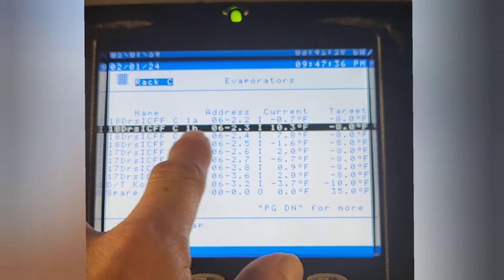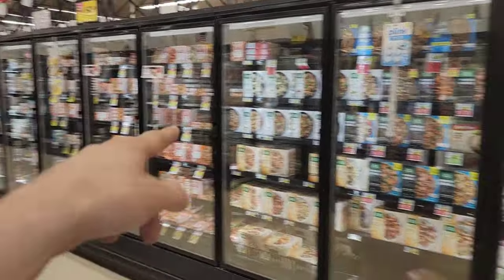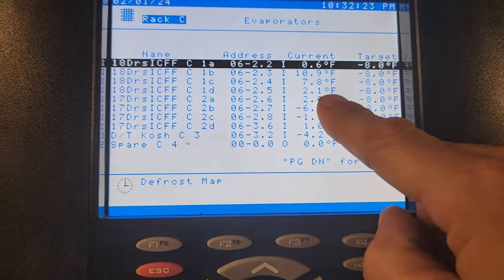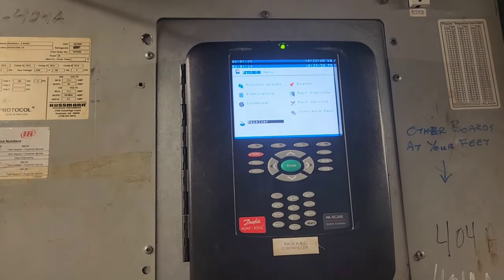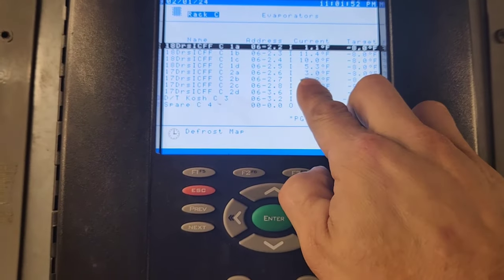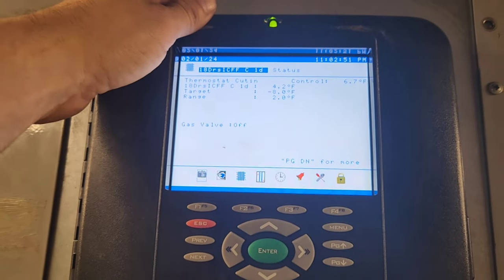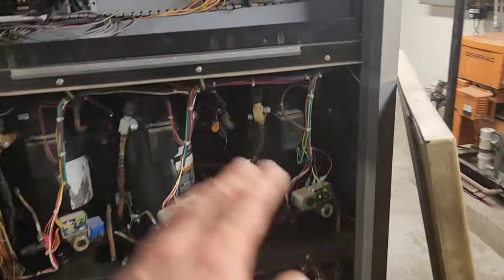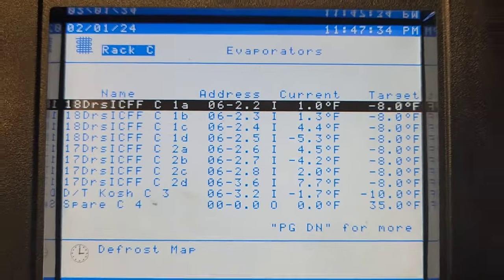Cases Not Holding Proper Temp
YT188

Some important notes to add are:
I verified that the Subcooler was working on the Rack, and that the Sight Glass of Rack C was in fact clear and condensating-cold. I most likely will not be addressing the Oil Issue on Compressor C3, another tech has a open ticket for it.

Called out tonight, The reported ice cream case is not working. On arrival found that cases C1a - C1d were all not temping properly. All other cases on the rack seem to be doing fine. Found that C1D was running a 38° super heat at the case. The other C1 cases were similarly running high superheat. Had manager provide access on the bottom and I adjusted the super heat on the TXVs monitored and this resolved the issue. All cases dropping temp to setpoint. Also, performed a wire repair on the right hand door of Case C1a to get the fan running again.
Job Completed

0:00 Intro
0:55 Identifying The 4 Cases on Circuit C1
1:40 Not an Airflow Related Issue
2:17 Feeling the hardness of the frozen product
2:50 Link to Seafood Case Video
3:10 Getting my first tools used on the job
3:23 Finding El Sensor on Hussmann Cases
3:40 Verifying Sensor Accuracy
8:18 Verifying FieldpIece Prove Calibration
8:33 Hooking up to Case C1d
9:26 Determining that I should adjust TXV Superheat
10:18 Checking Reciever Level in Danfoss Controller
11:04 Preparing to measure C1d Superheat
12:07 Identifying which Refrigerant Blend we're running
12:50 38° Superheat at The Evaporator
13:00 How of Reduce Superheat on Sporlan TXVs
15:38 Link to Boiler Troubleshooting Video
15:54 History Screen Adjust Time Interval
17:25 Adjusting the SH on the other Cases